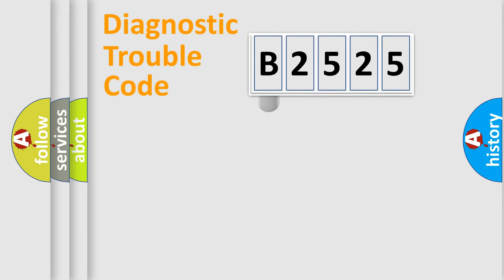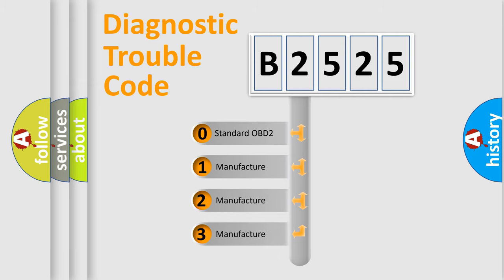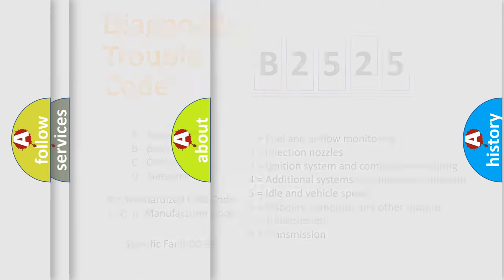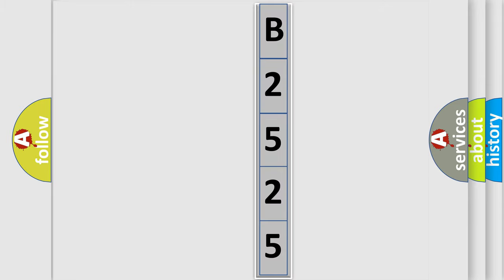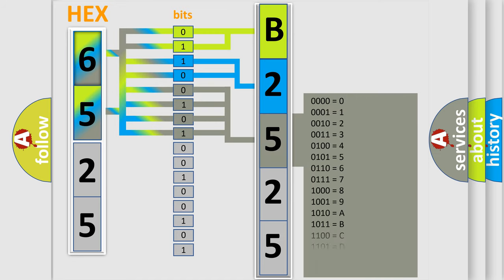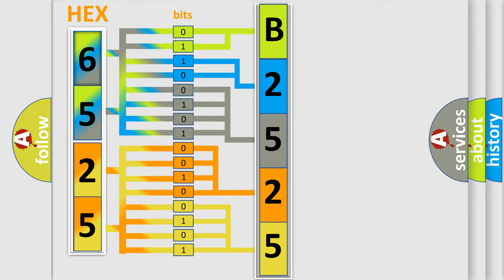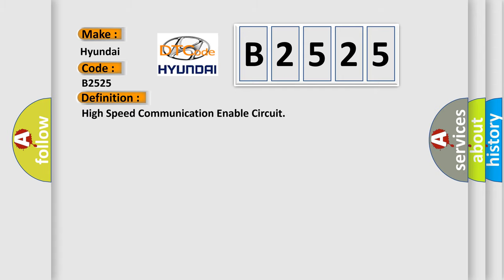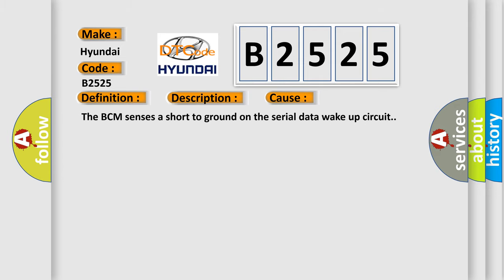DTC Hyundai B2525 Short Explanation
Contents:
0:21 Basic DTC analysis according to OBD2 protocol standard.
1:48 Insight into programming
2:58 A diagnostically understandable description of the Diagnostic Trouble Code
3:05 Basic error definition

Make:
Hyundai
Code:
B2525
Definition:
High Speed Communication Enable Circuit
Description:
The system voltage is between 9-16 volts.The BCM attempts to enable the modules connected to the high speed GMLAN serial data wake up circuit.
Cause:
The BCM senses a short to ground on the serial data wake up circuit.